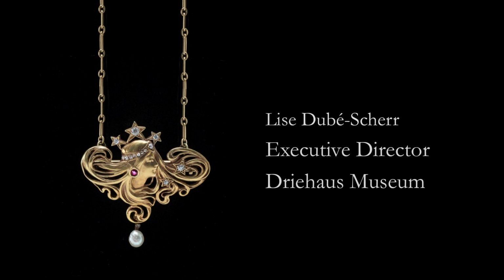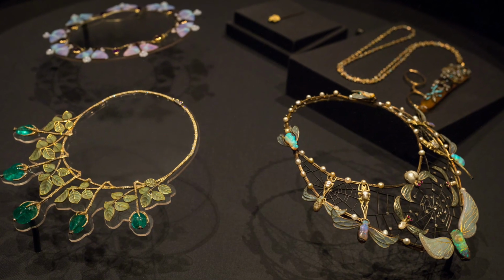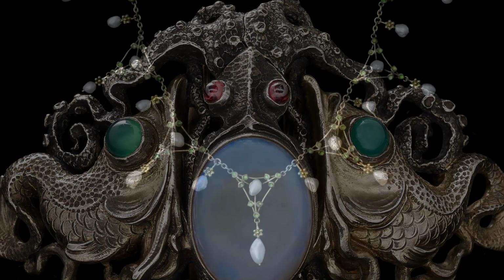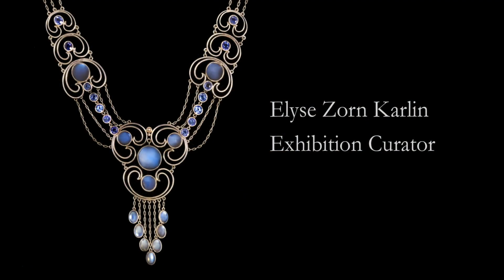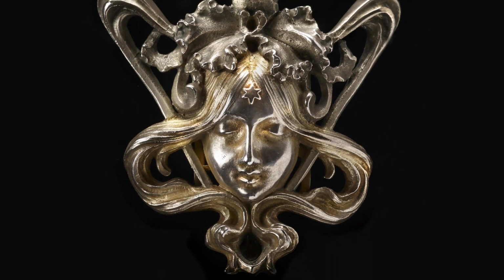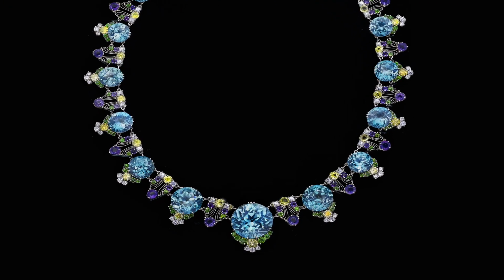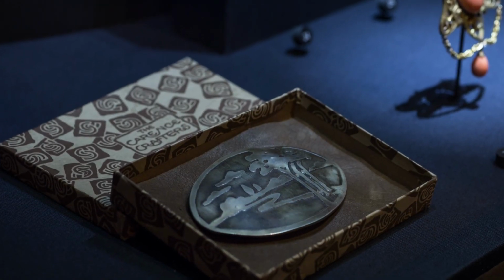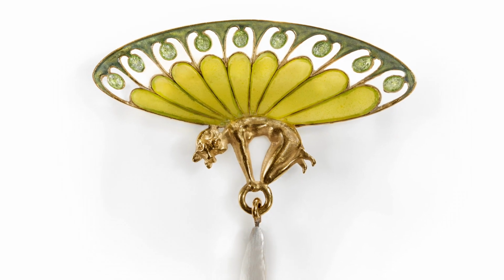Presenting Maker & Muse: Women and Early Twentieth Century Art Jewelry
The Richard H. Driehaus Museum proudly presents the major exhibition Maker & Muse: Women and Early Twentieth Century Art Jewelry, now open to the public through January 3, 2016.

Maker & Muse is comprised of works drawn from the Collection of Richard H. Driehaus and prominent private and public collections throughout the United States. Driehaus Museum founder and art collector Richard H. Driehaus began acquiring Art Nouveau and Arts and Crafts jewelry in the 1990s and has never publicly shown his collection before. Additional pieces are being loaned from museums and private collectors from across the country including the Newark Museum, Tiffany & Co. Archives, and the Chicago History Museum.

The exhibition features more than 250 stunning pieces of jewelry created between the late Victorian period and World War I. During this vibrant period, jewelry makers in the world’s centers of design created audacious new styles in response to the growing industrialization of the world and the changing role of women in society. Their work—boldly artistic, exquisitely detailed, hand wrought, and inspired by nature—became known as art jewelry.